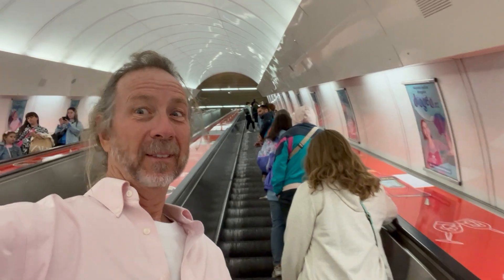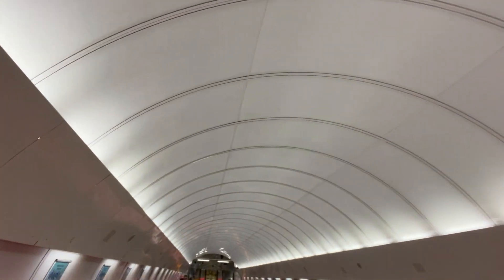G102 Prague Subway Bomb Shelter